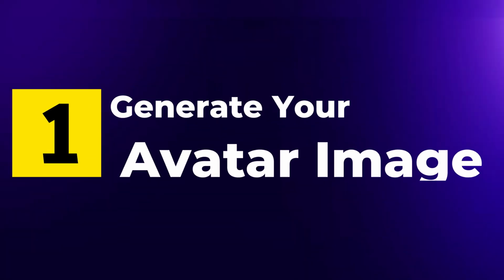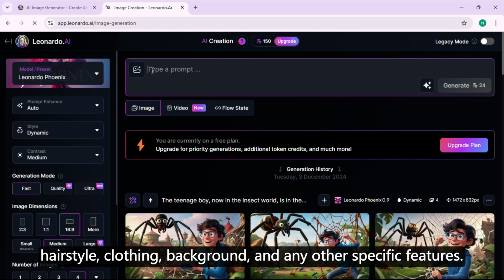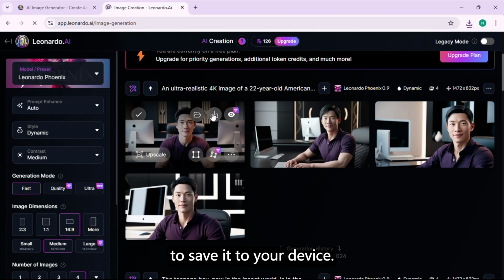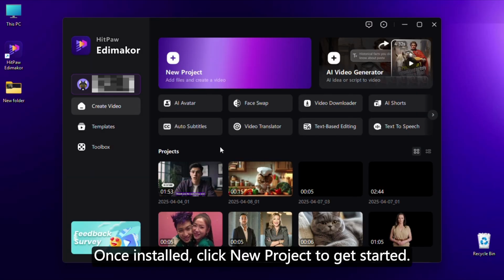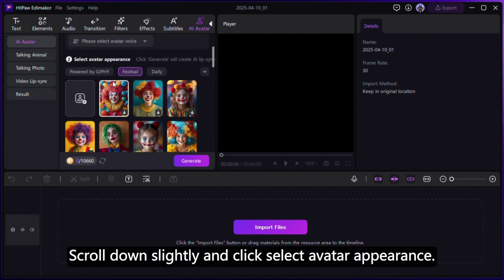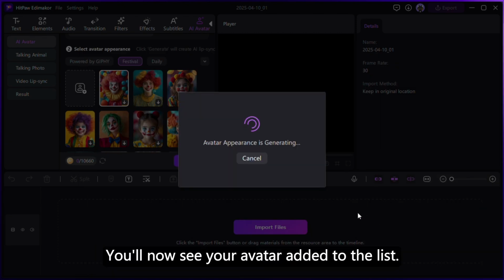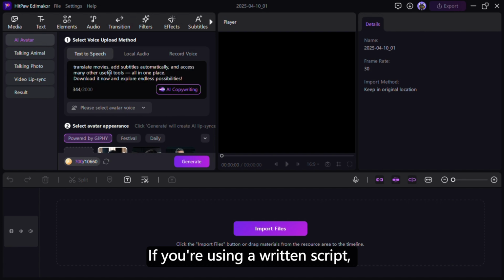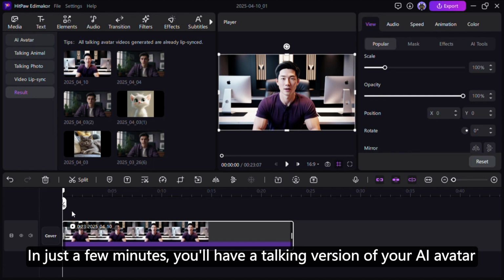How To Create Your Own Talking Avatar Using Free AI | AI Talking Avatar Generator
In today’s video, I will show you how to create an AI talking avatar like me using Leonardo and lip-syncing it using HitPaw Edimakor. I will show you how to generate your own AI Avatar image and how to add voice to it.

Create Talking AI Avatar in Edimakor📌
0:00 Intro
0:30 Step 1: Create Your Avatar Image
0:56 Step 2: Launch HitPaw Edimakor
1:09 Step 3: Add your AI Avatar
1:27 Step 4: Generate AI Avatar Video
1:51 Final Result
2:10 Otro